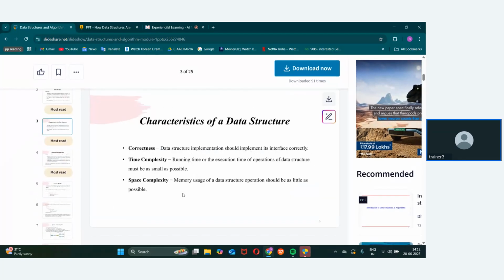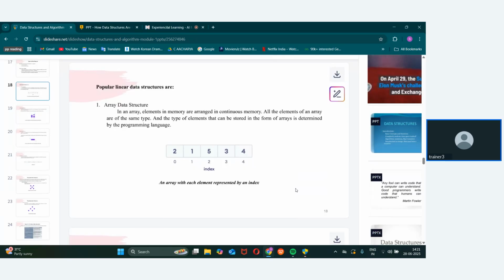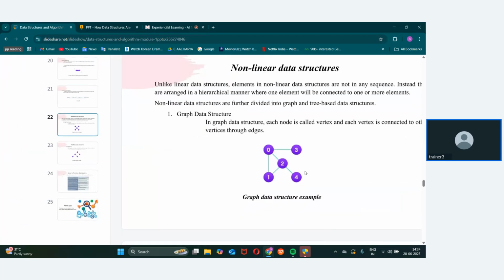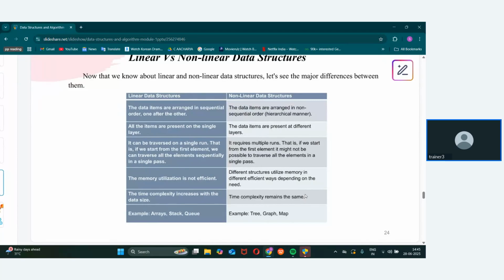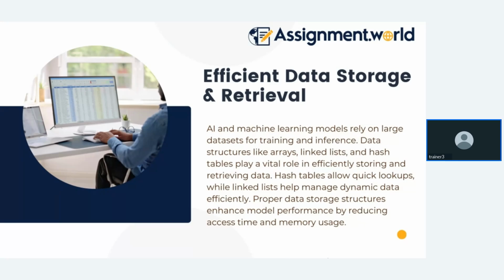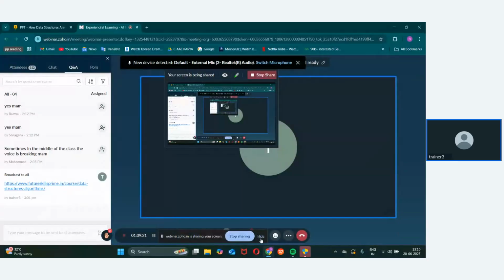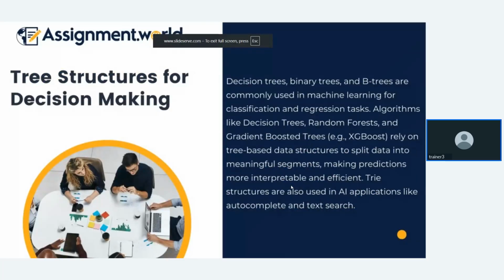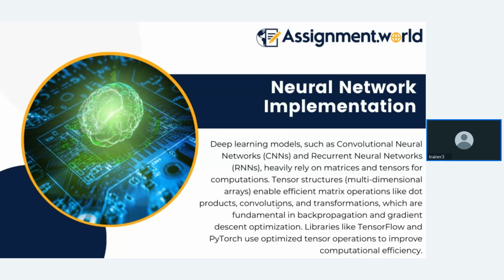AI faundamentals and AI ready Session - 12